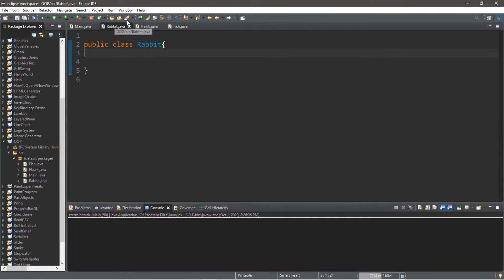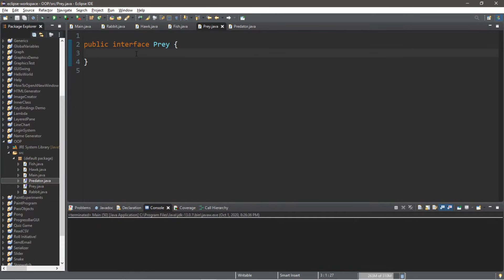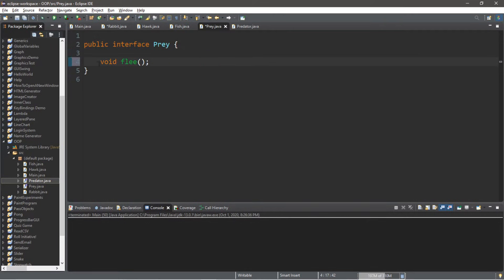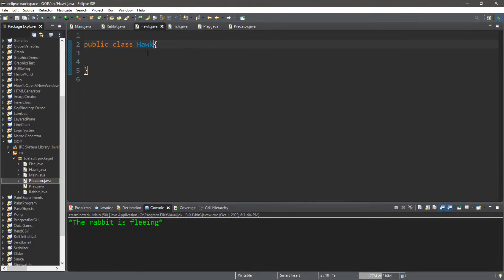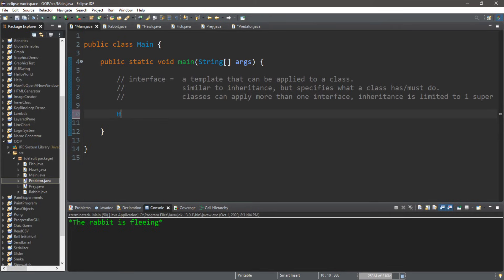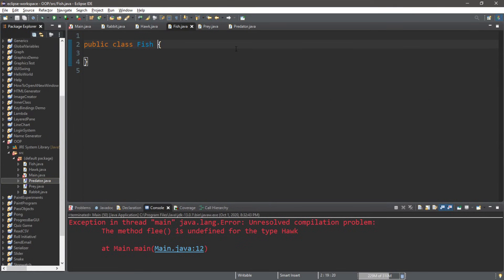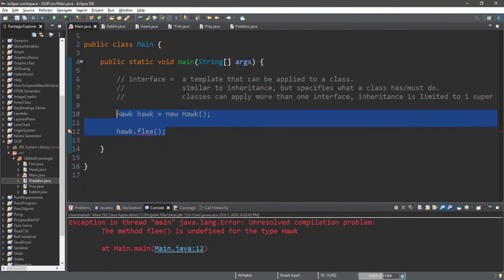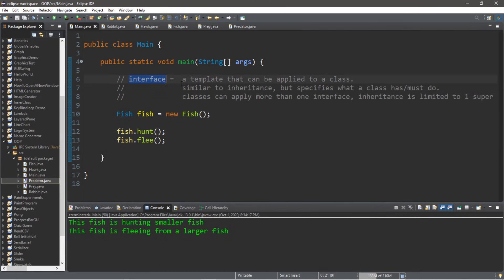Java interface 🦅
Java interface interfaces tutorial explained example